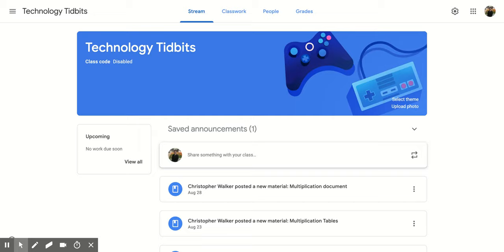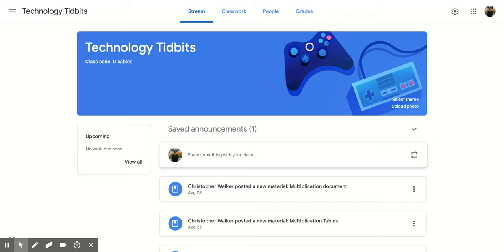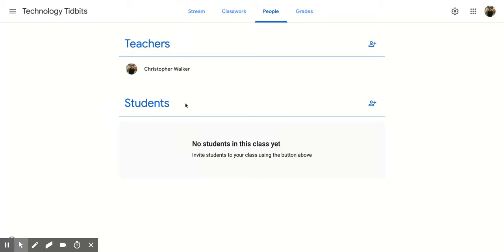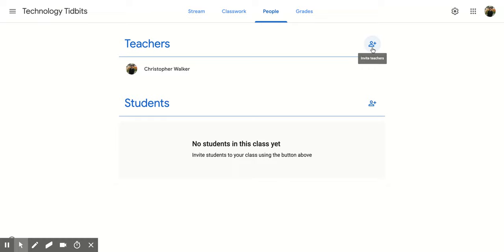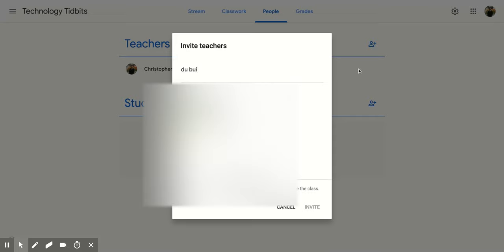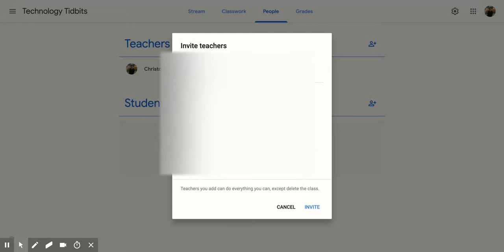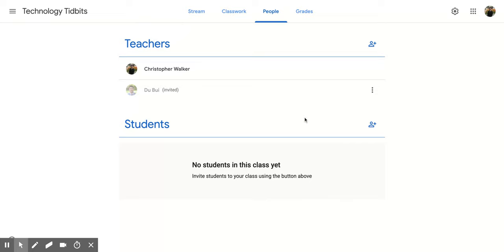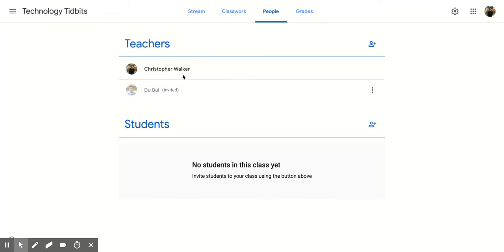Google Classroom: How to Add a Co-Teacher